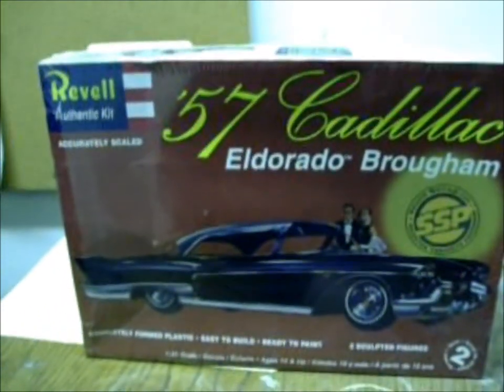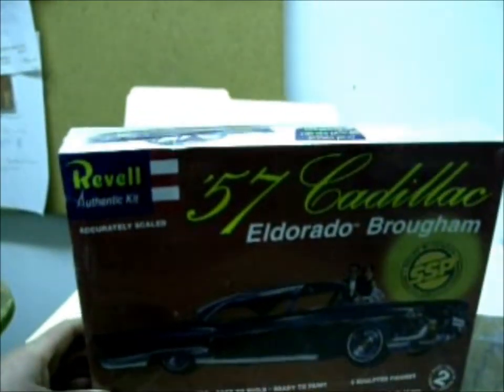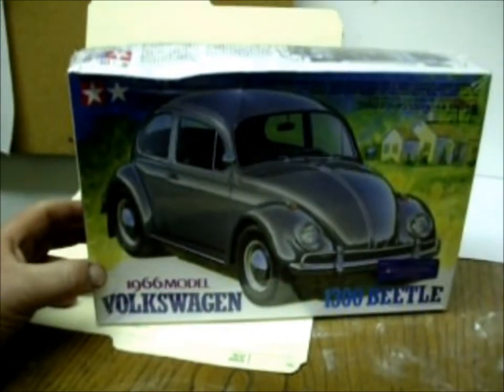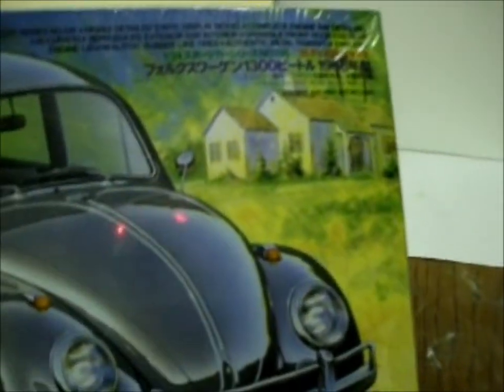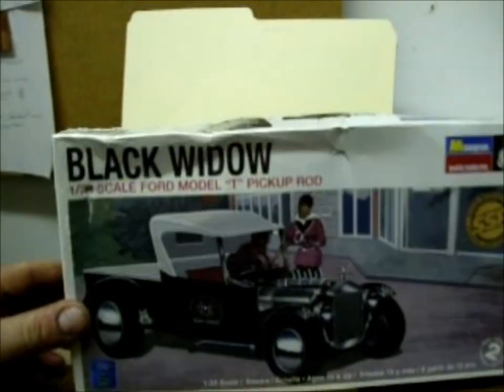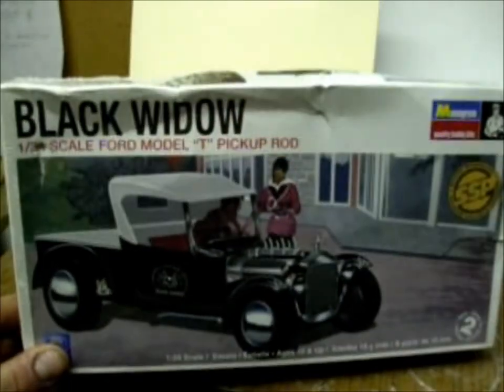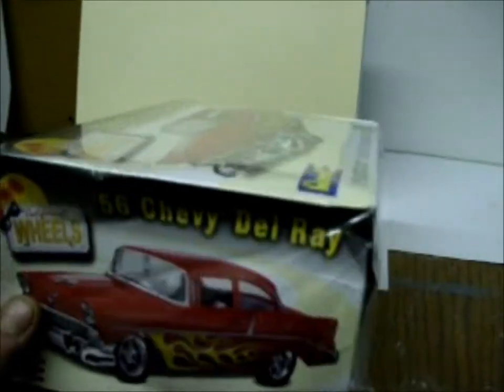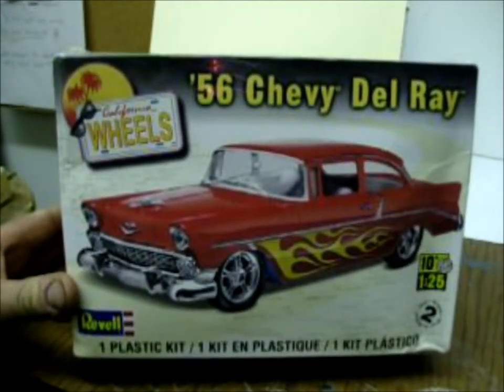Some classic model cars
Some classic model car kits to show and review.The kits here are mostly Revell ,Monogram and Tamiya.